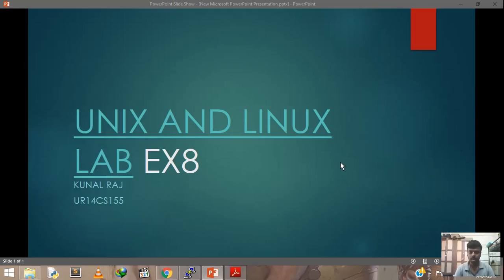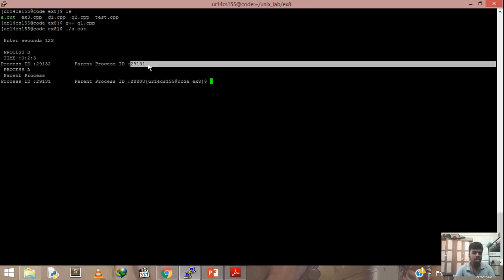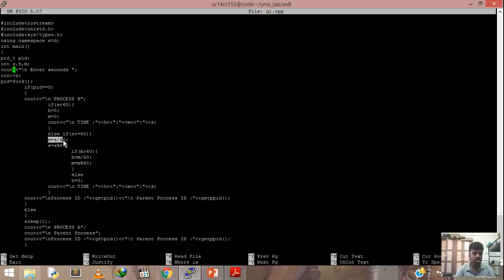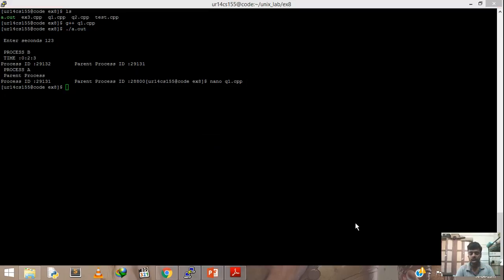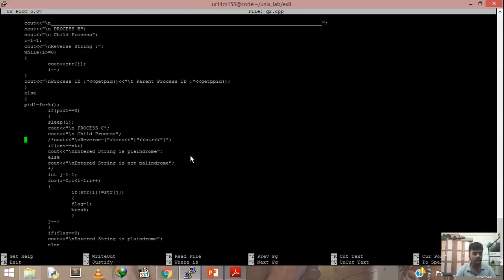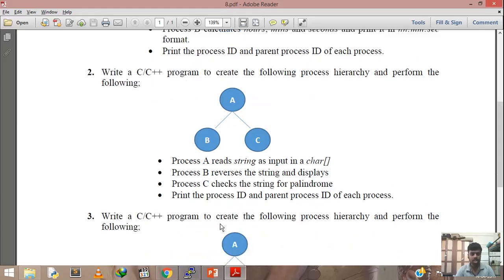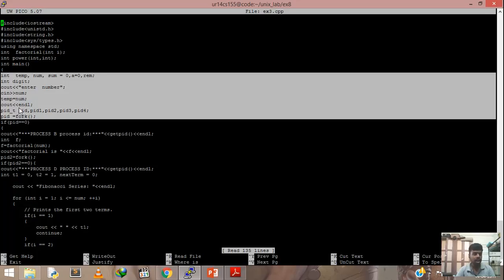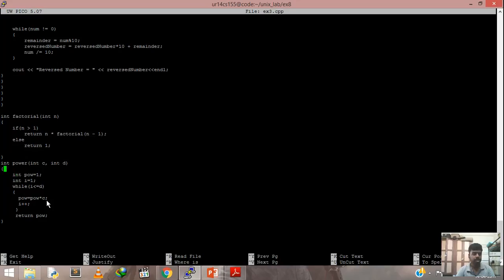UNIX AND LINUX LAB EX 8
PROCESS CREATION